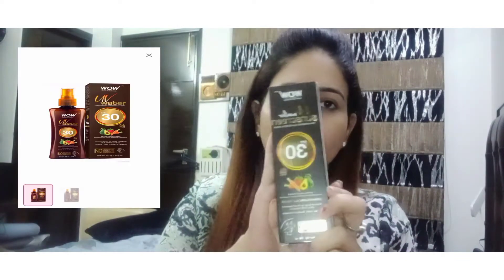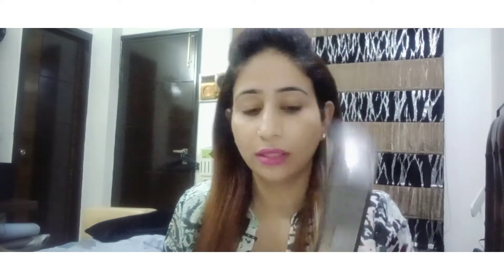Best Sunscreen for All Skin Types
Hi Guys,

In today's video I am going to share with you guys these best sunscreen suitable for all skin types. you can use below link to Buy them

much ❤
Ritu Sharma